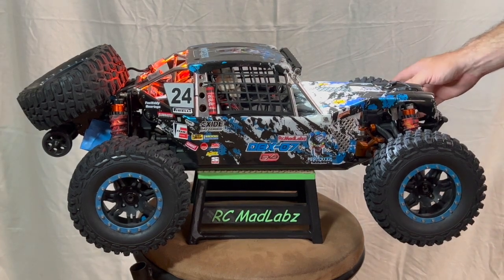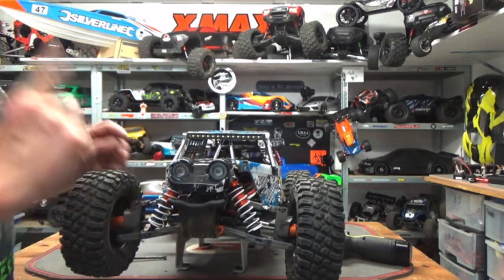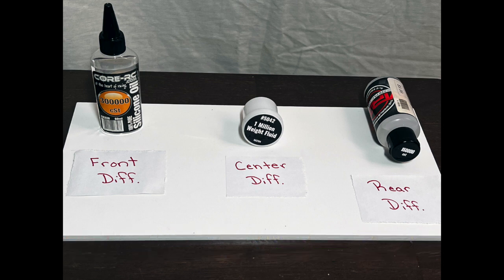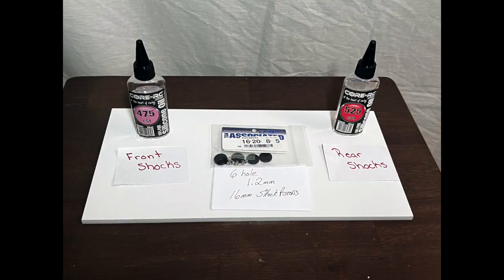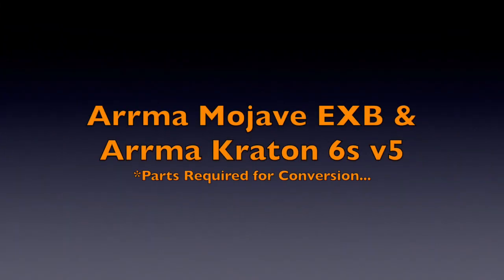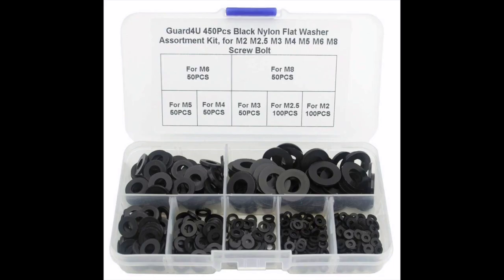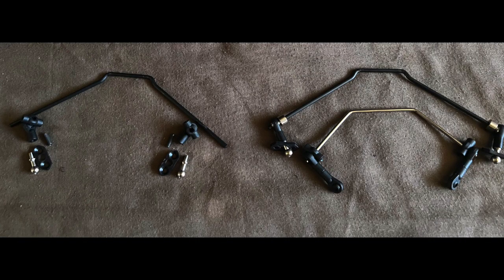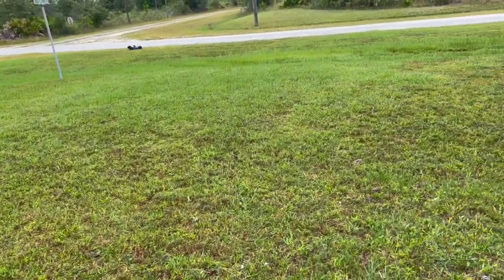RcMadLabz DBX-07 EXB Build Stages, ZD Racing DBX-07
All the information you are going to need to resolve the Issues with the Zd Racing DBX-07.
LINKS:
Many's rcgarage 68 dbx-07 videos:

RcMadLabz Ebay Items: